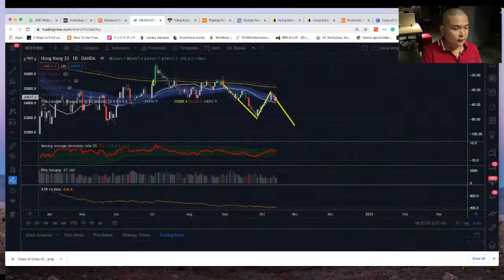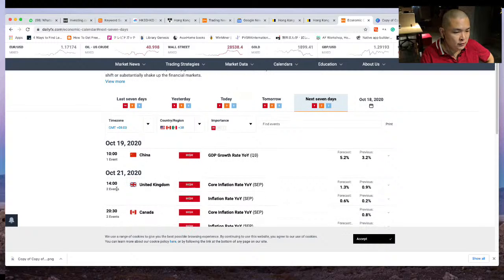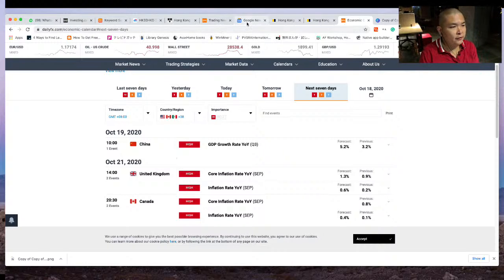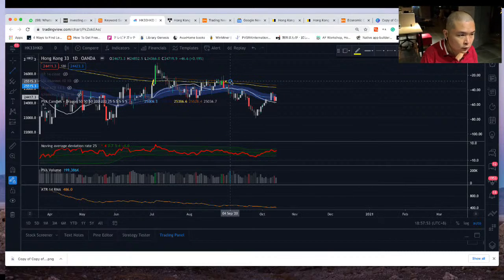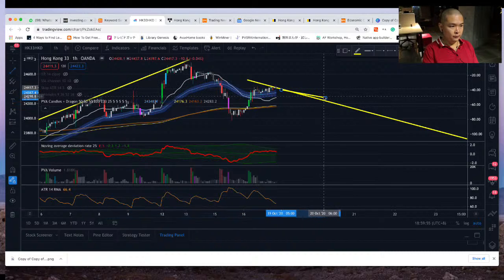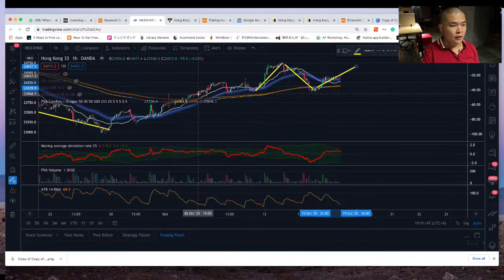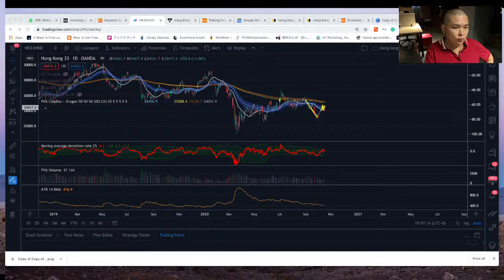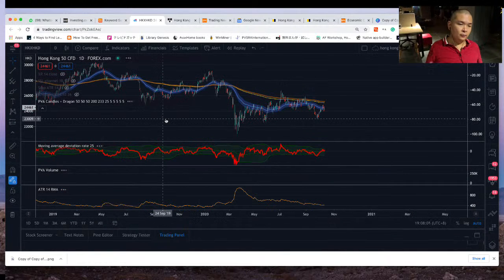JAPA RICO LIVE - HK50 OVERVIEW FOR NEXT WEEK (PVSRA)